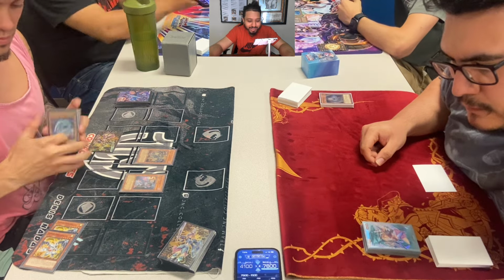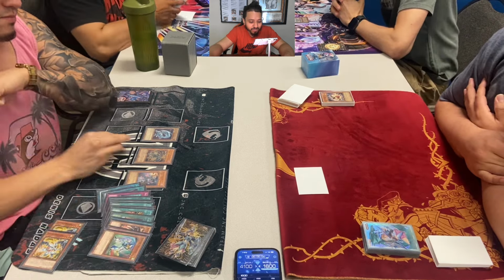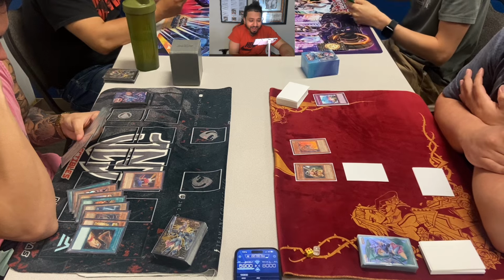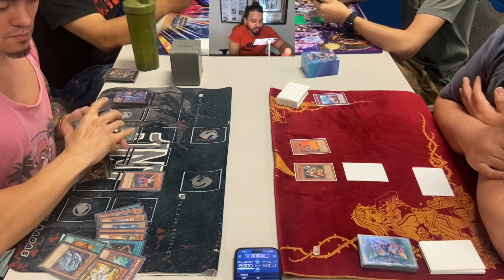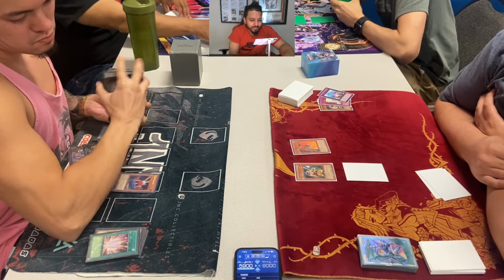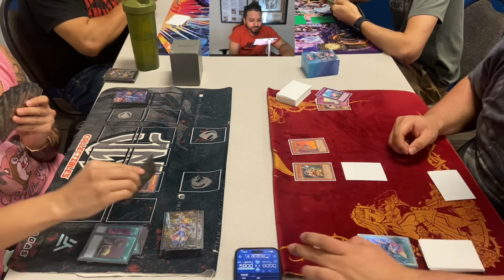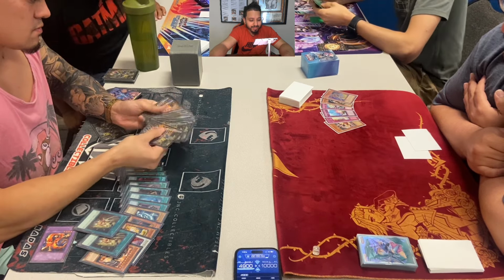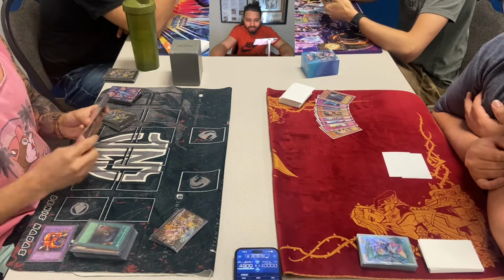Edison Format Round 1: Dragon Turbo Vs Six Samurai!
Round 1 Edison format at epik cards and games in hurst Texas between Ycs champion Denis Nadas playing Dragon Turbo VS Bob playing six Samurai!